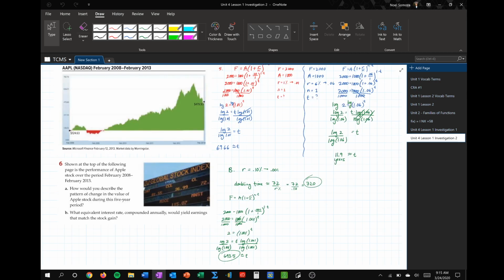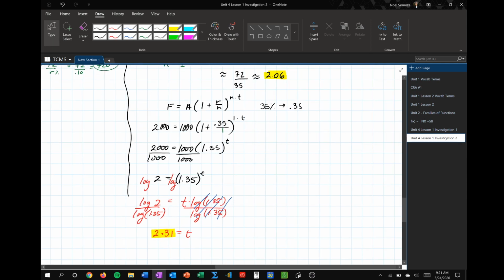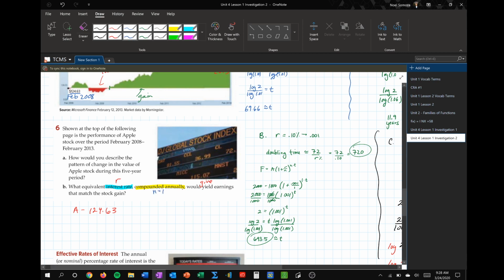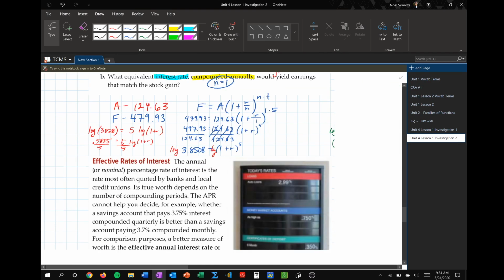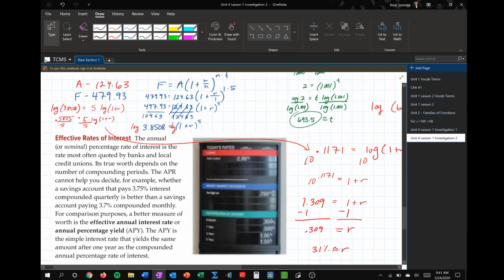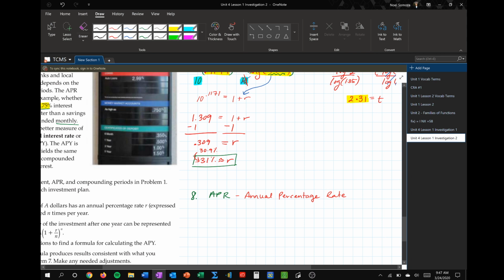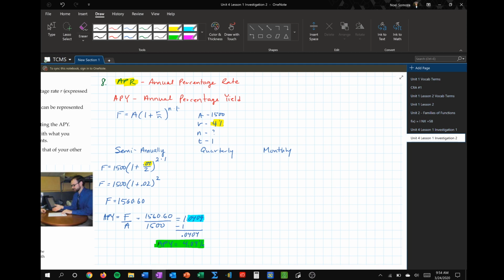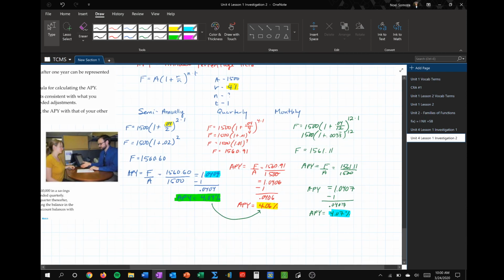TCMS - Unit 4 Lesson 1 Investigation 2 (Part 3 - March 24)